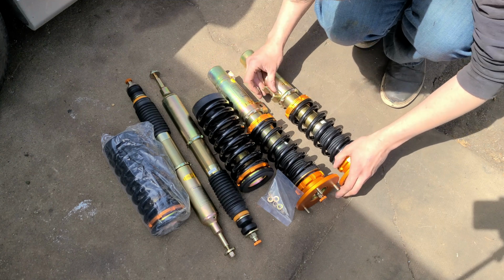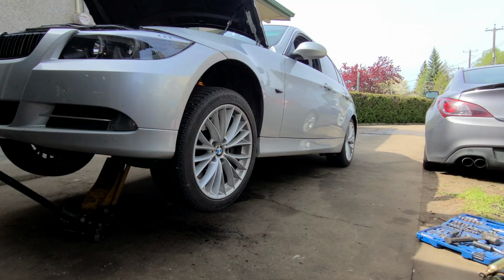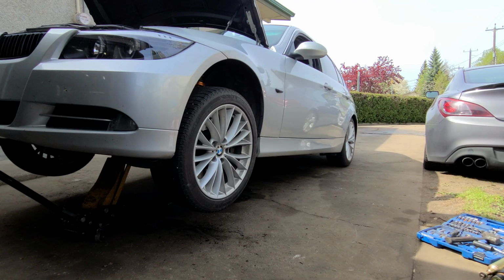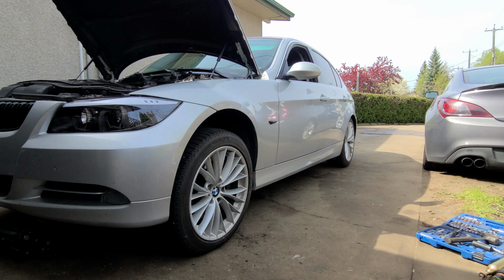Coilover Ride Height Fail (BMW E90 Coilover Install Gone Wrong)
I pretty much didnt nail the ride height after installing my coilovers on my 2007 BMW E90 335i when i was aiming for fully slammed..